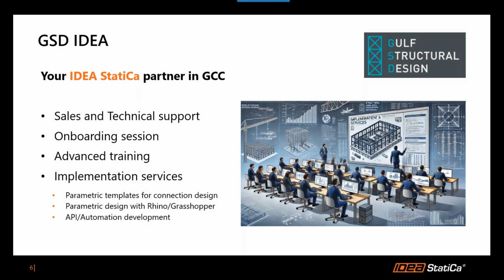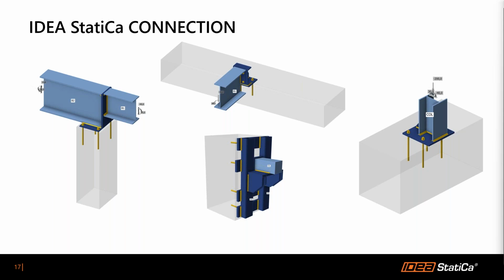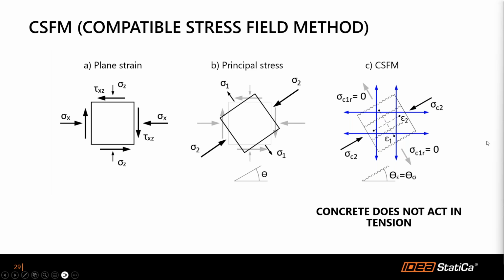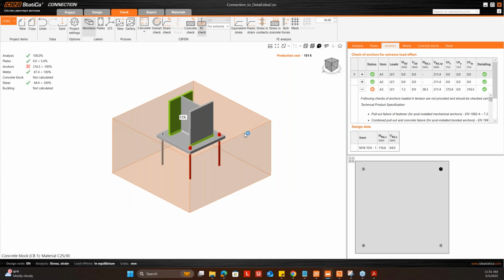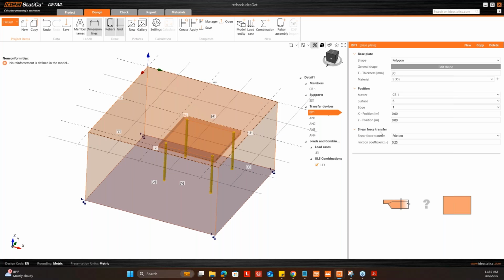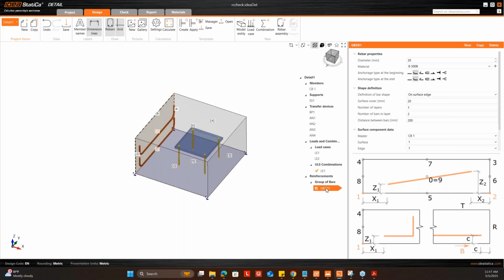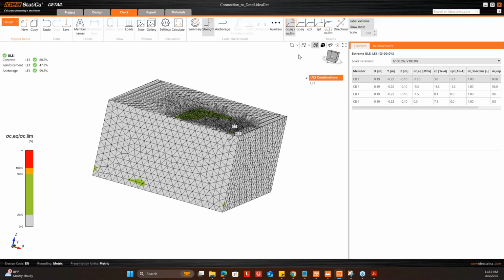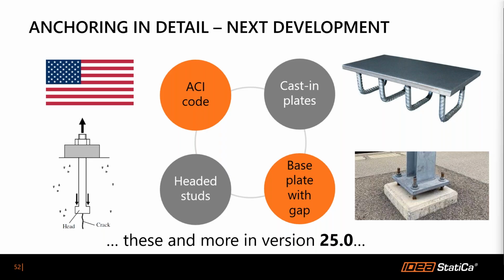Accounting for Reinforcement in the Design of Anchors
Struggling with anchoring failures or over-conservative designs? Learn how to accurately account for reinforcement in anchor design to enhance safety, optimize materials, and ensure code compliance. This webinar will equip you with practical insights and hands-on techniques using IDEA StatiCa to tackle real-world structural challenges with confidence.